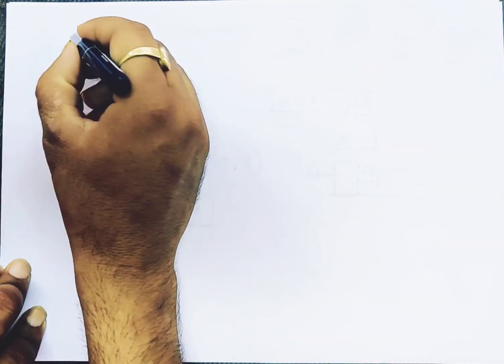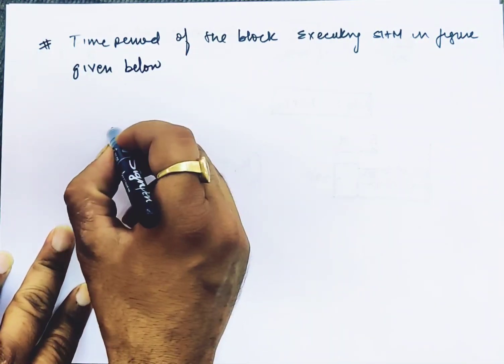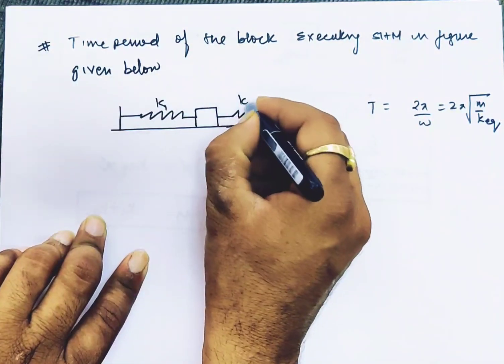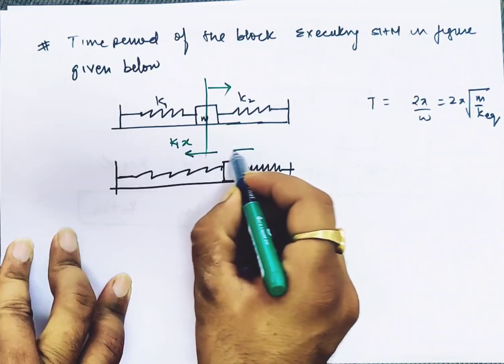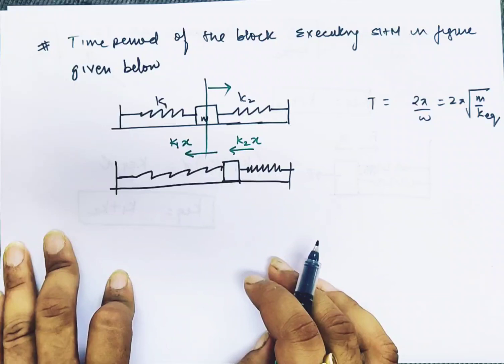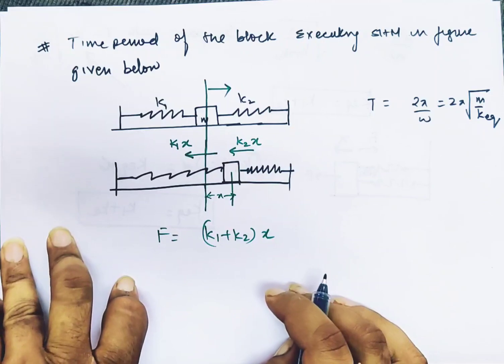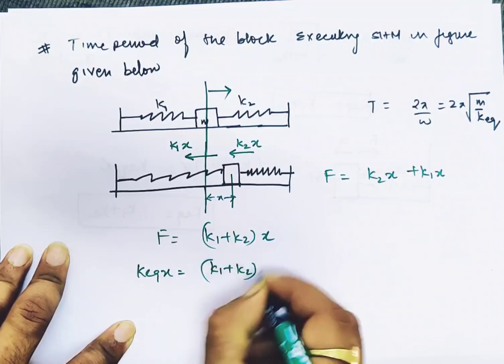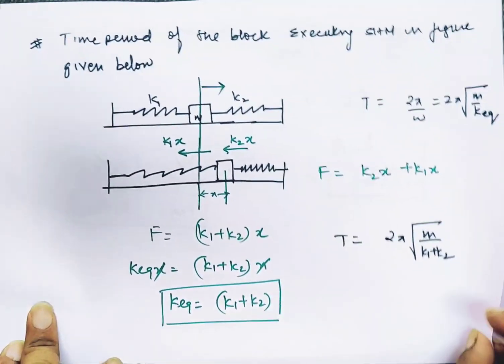10. Time period of block between springs